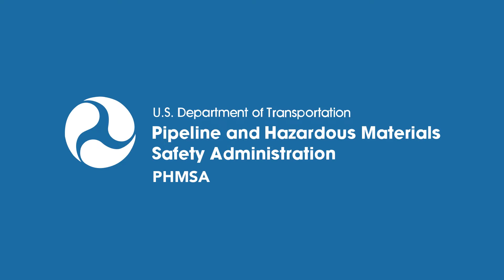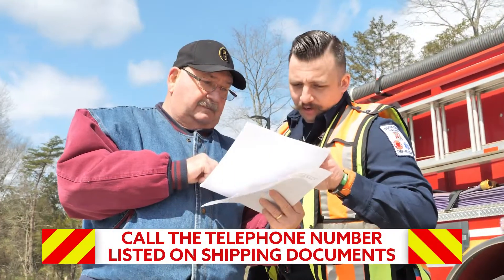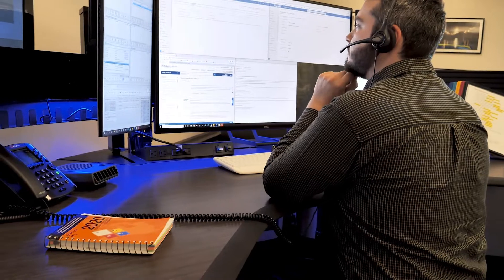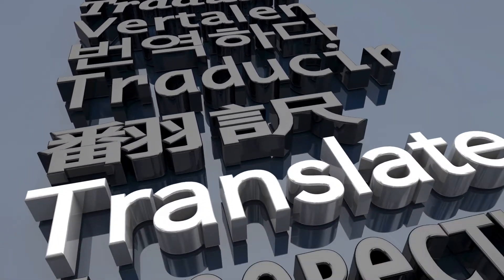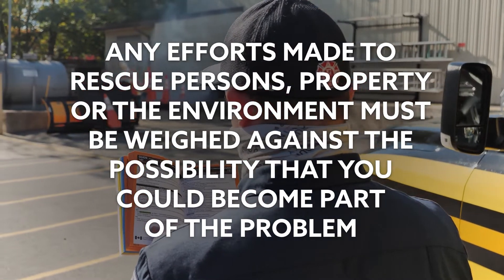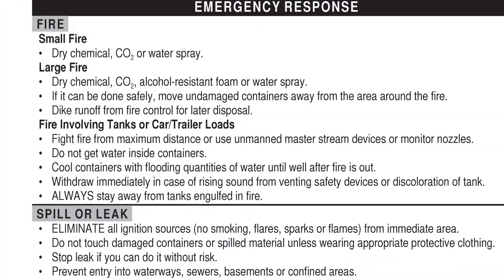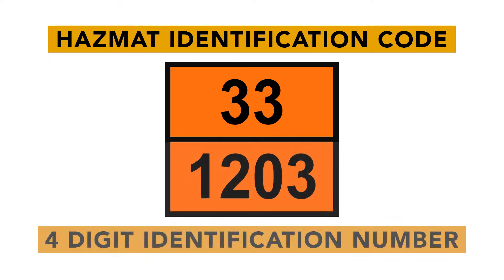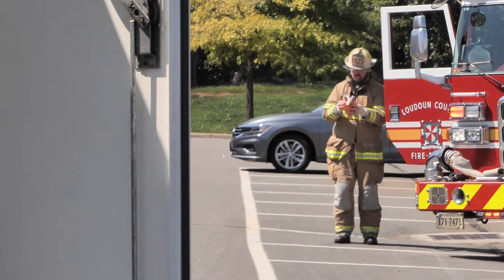2020 Emergency Response Guidebook: Notification Sequence and Requests for Technical Information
The final video in a three-part series on the 2020 Emergency Guidebook (ERG). This video discusses steps to access relevant information outside of the ERG.